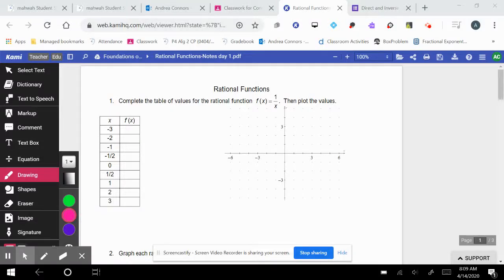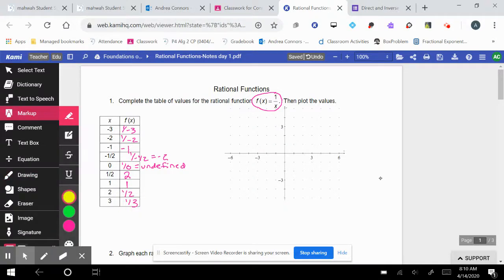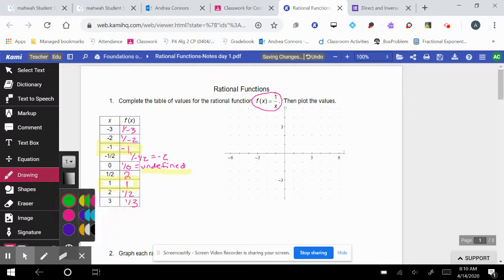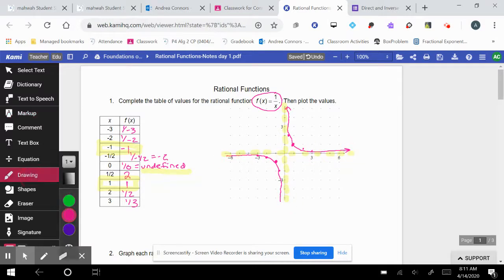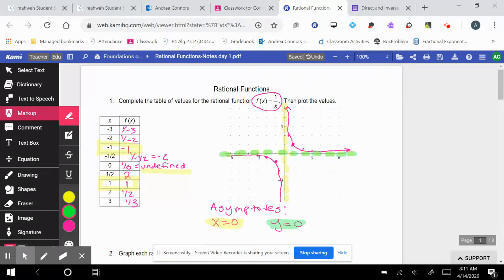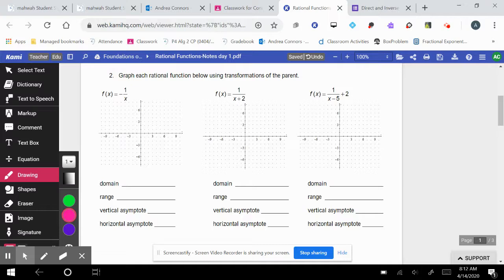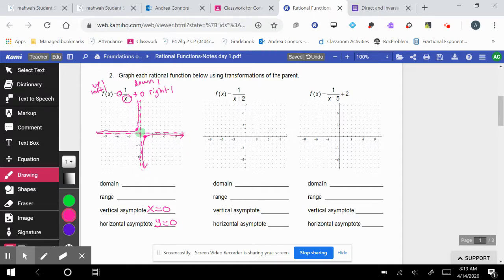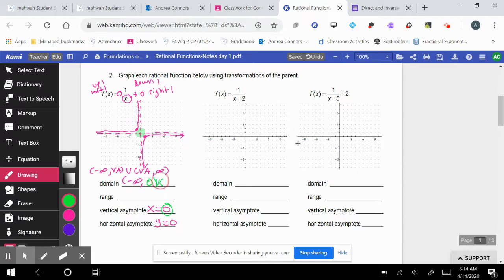Graphing Rational Functions Part 1